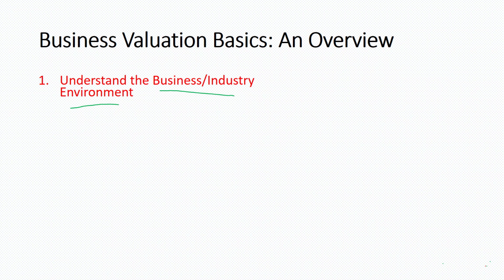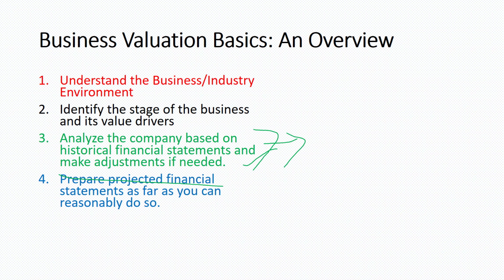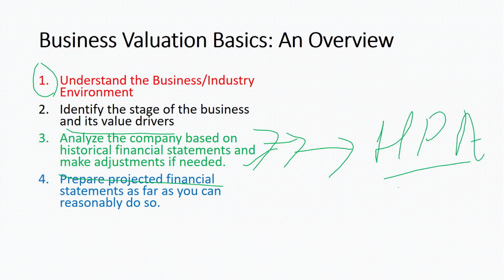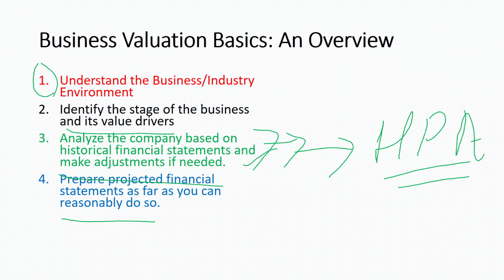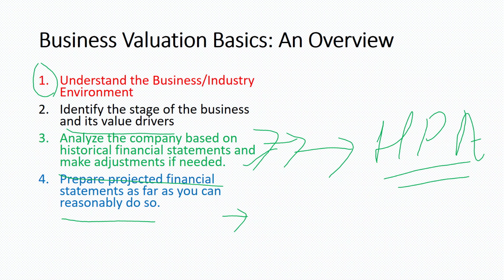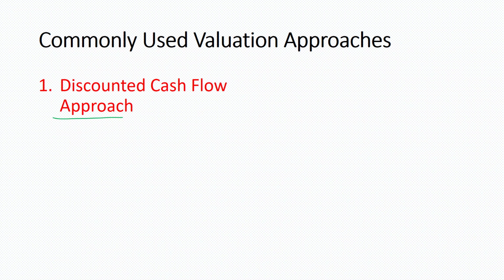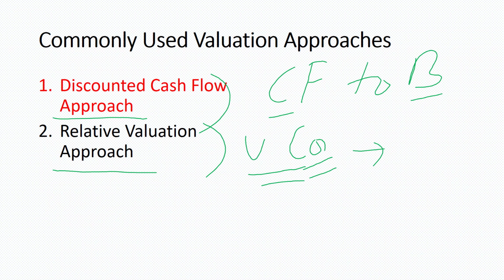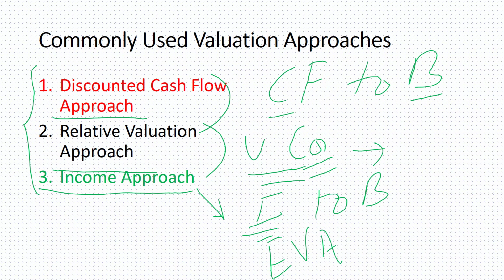Business Valuation Basics An Overview